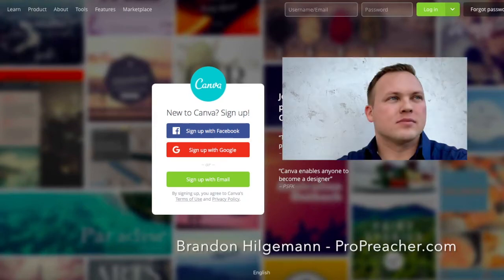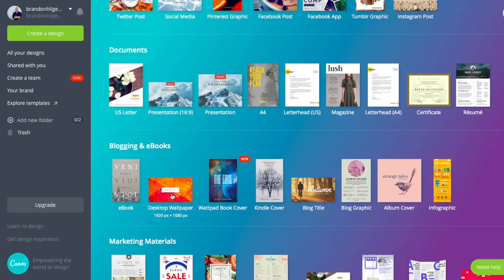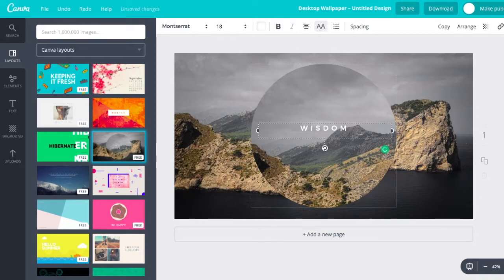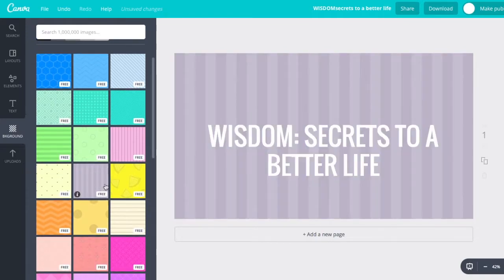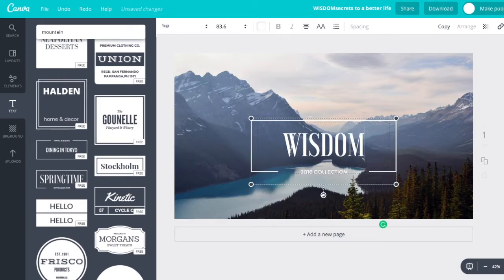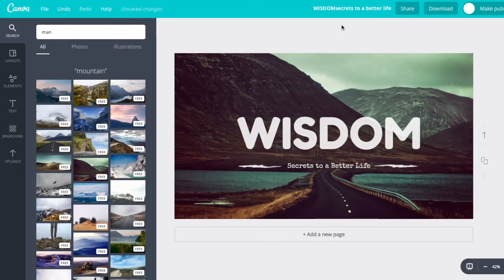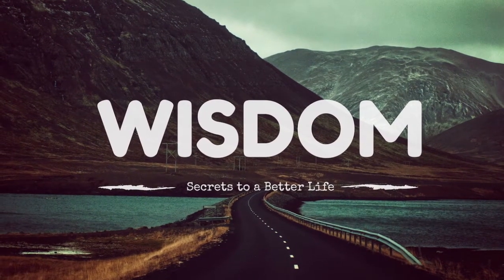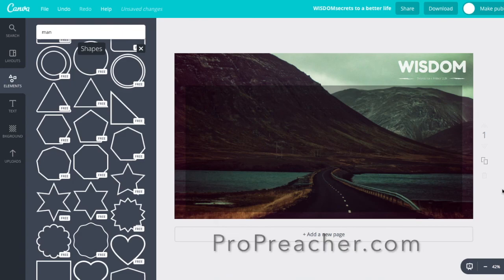How to Make Sermon Graphics for Free in Under 30 Minutes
All churches would love to have beautiful sermon series graphics, but not all churches have the money to afford to pay a professional graphic designer for every new series.

So today, I will show you an awesome tool that will help you create beautiful sermon series graphics for free in 30 minutes.

Anyone can make graphics using Canva.com